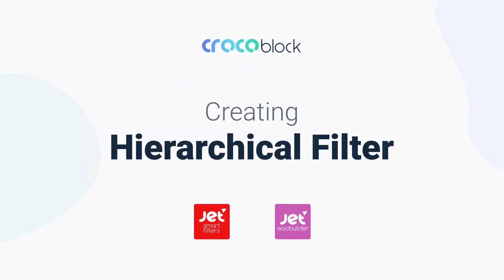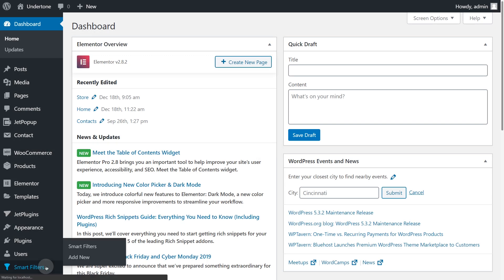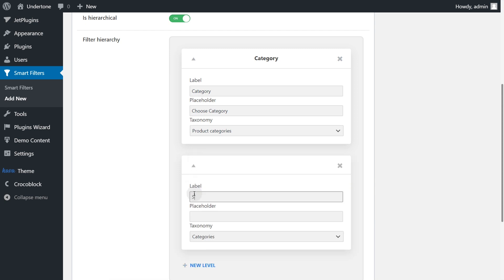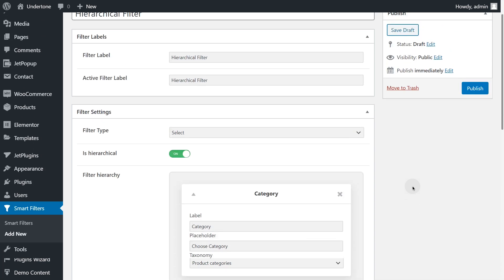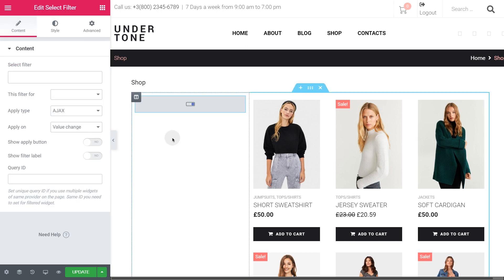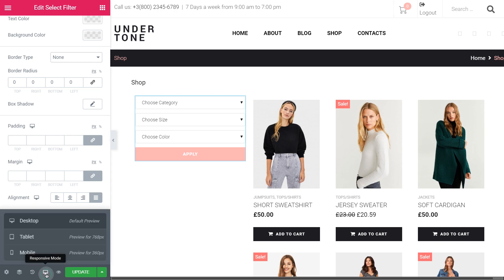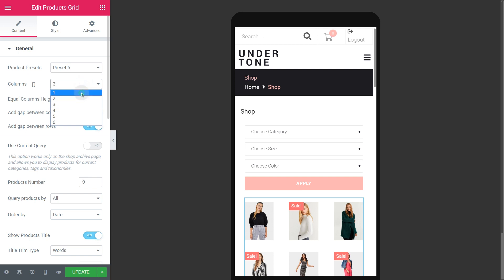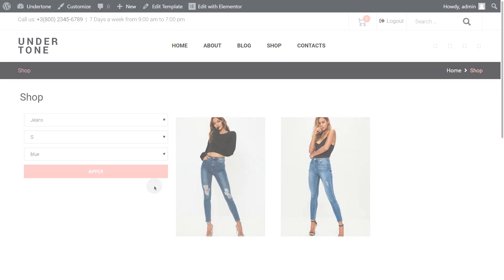How to create a hierarchical filter with Select filter type | JetSmartFilters Plugin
Check comprehensive tutorial on creating hierarchical filter made by Paul C from @WPTuts

Find out how to create a hierarchy for Select Filter Widget with Elementor and JetSmartFilters plugin. Use this brand-new feature of JetSmartFilters to filter

📌 any custom posts created with JetEngine;
📦 products created with WooCommerce;
💡 or any combination you can even think of.

☕Enjoyed this video? Buy Kate a coffee:
More about JetSmartFilters functionality in our Knowledge Base